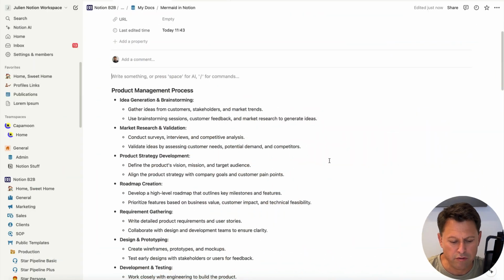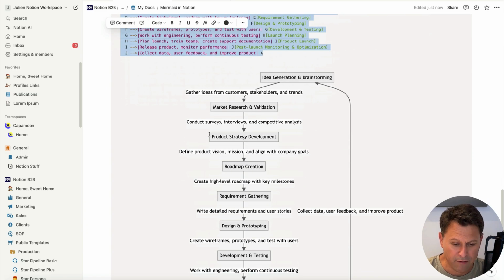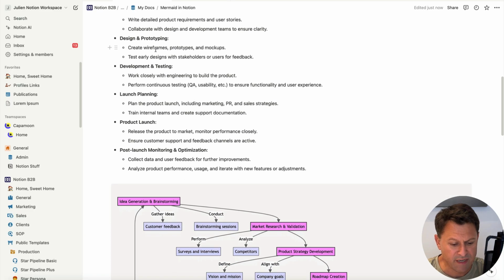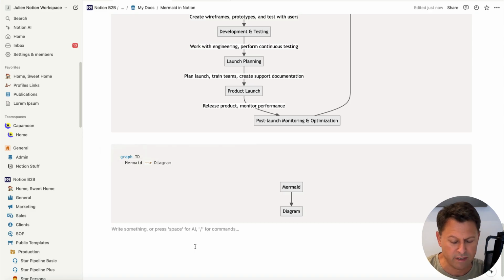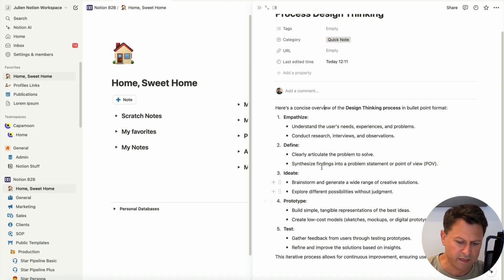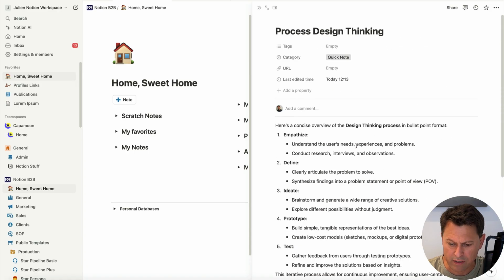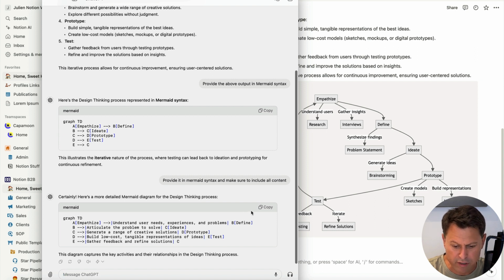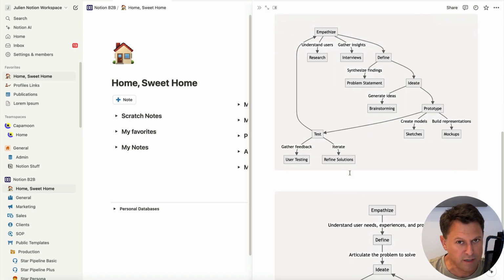Generate Flowcharts from an Interview in Notion Using AI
This video demonstrates how to generate a diagram from text in Notion using the artificial intelligence feature provided by Notion or by utilizing ChatGPT to create a diagram in Mermaid syntax. You can then insert this Mermaid code into Notion using the Mermaid code block.

This feature is excellent for anyone who needs a visual representation of a process flow, as it effectively communicates and conveys your analysis.